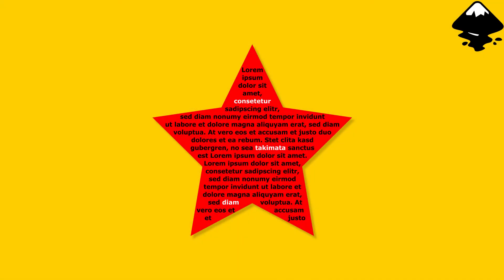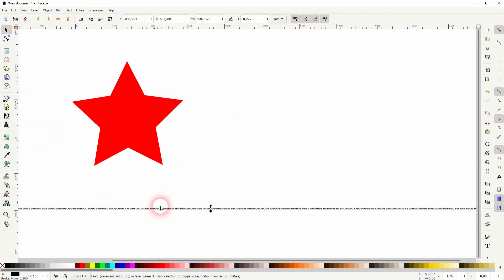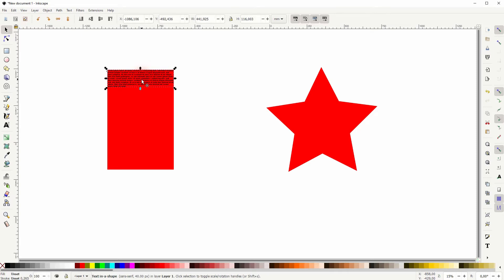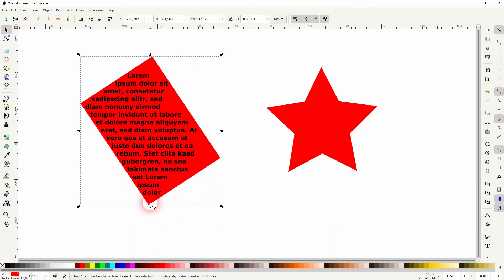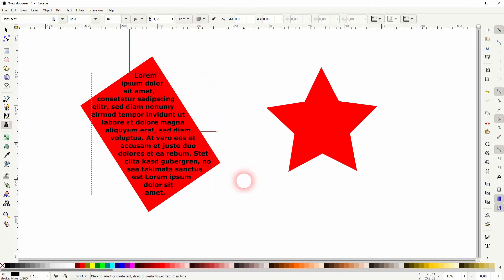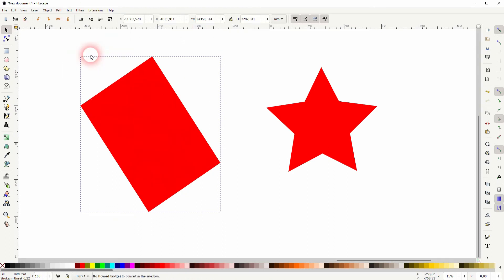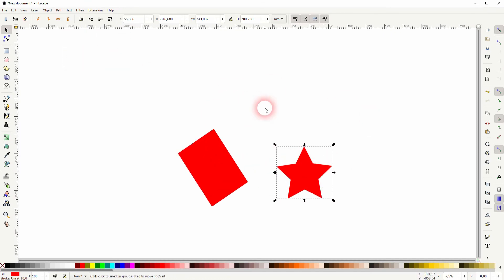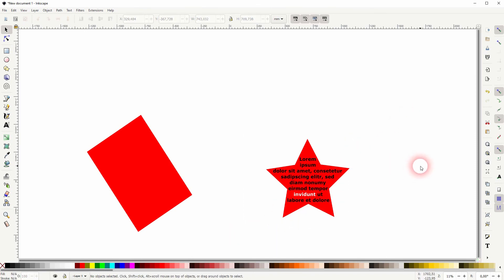How to flow text into an object in Inkscape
In this tutorial I'll show you how to flow text into the frame of an object in Inkscape.